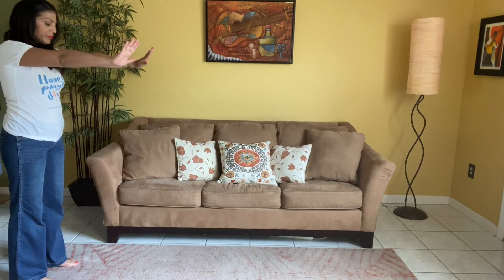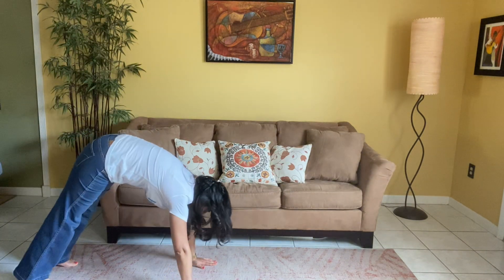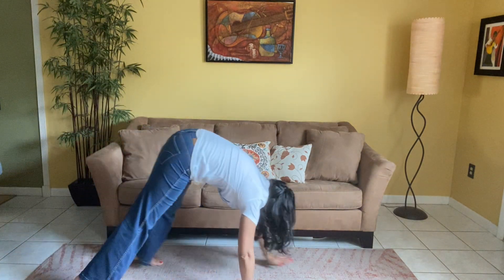BEAR WALKING | Animal Walk to Teach Kids | Preschooler Home Exercise | Physical Education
Pediatric occupational therapist Amy Baez describes and demonstrates the animal exercise called bear walking. Perfect for toddlers, preschoolers, and even parents to build up strength in the hands!

This exercise is great play idea for ages 3 and up. It helps to promote motor coordination, endurance, and strength in the legs and core muscles. It is easy to incorporate into home learning, screen activities and also teletherapy sessions.